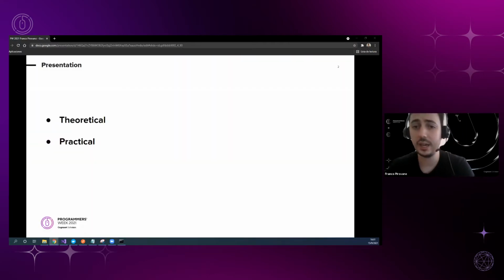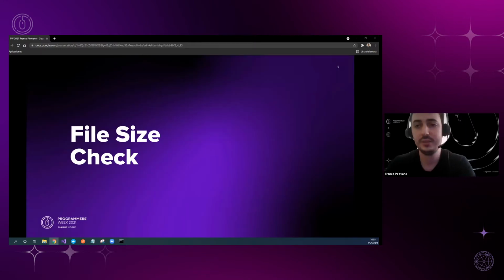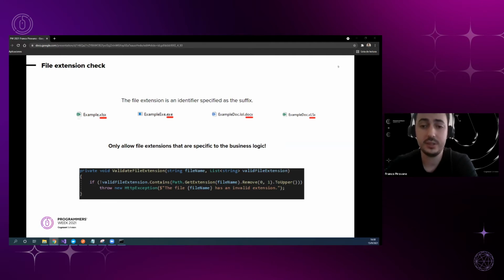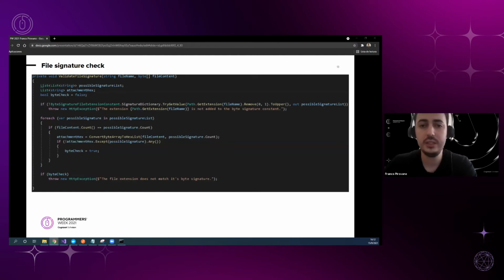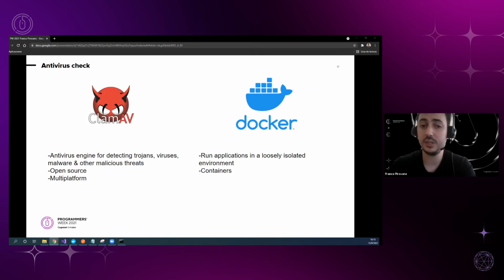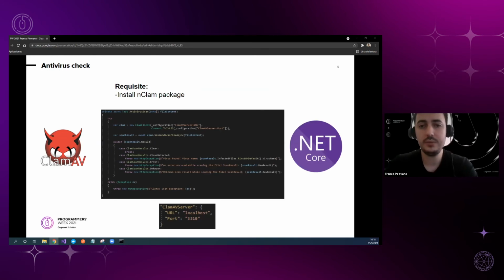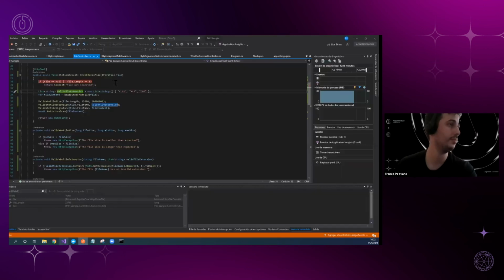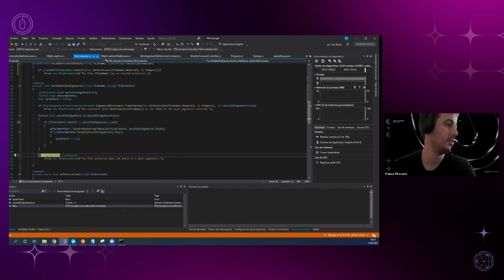.NET - Security measures when allowing users to upload files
What security measures can be done when allowing users to upload files into our web app.

This session was presented by Franco Pirovano (Software Engineer @ Cognizant Softvision) at Cognizant Softvision's 7th annual Programmers’ Week - a six-day event for developers and software engineers from around the world. The 2021 event featured 130+ external tech talks, keynotes, and discussions, focusing on professional development, training, industry knowledge and various trending technologies. Programmers' Week 2021 provided attendees with invaluable knowledge and ideas for future innovation.